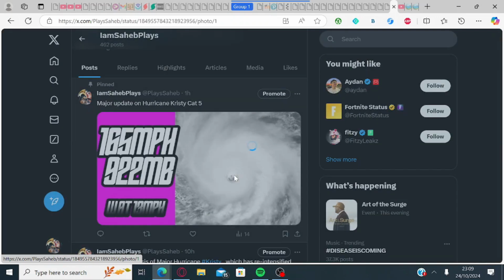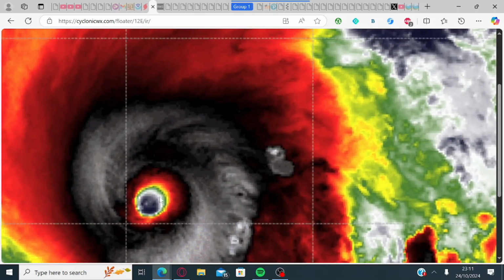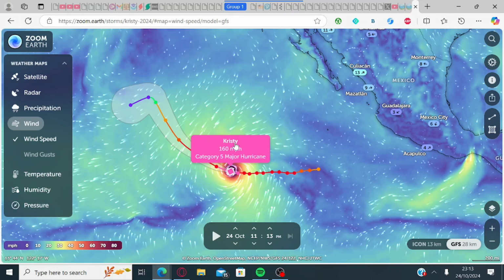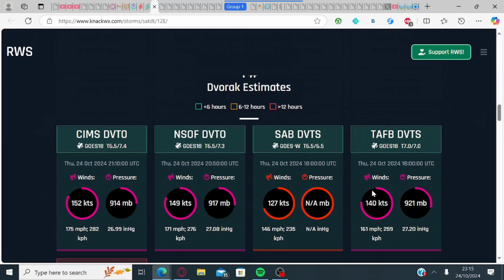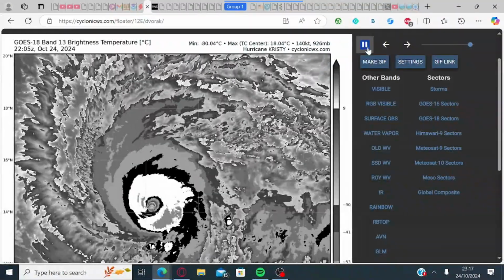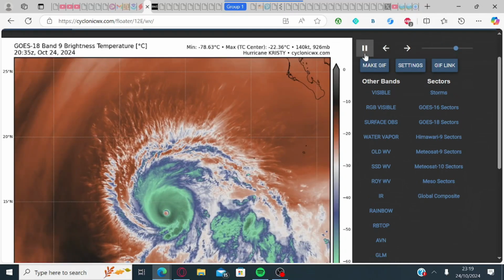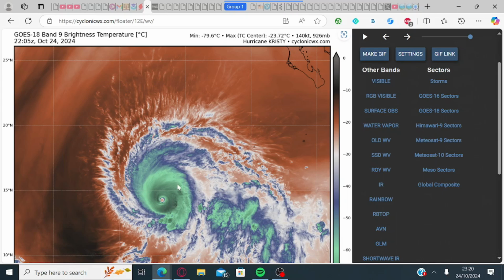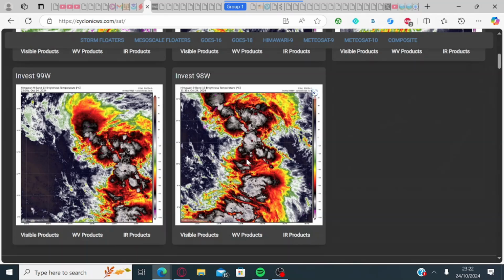Why Was Hurricane Kristy So Powerful?